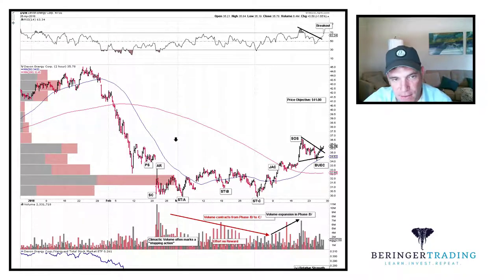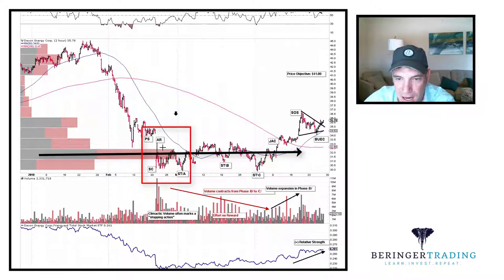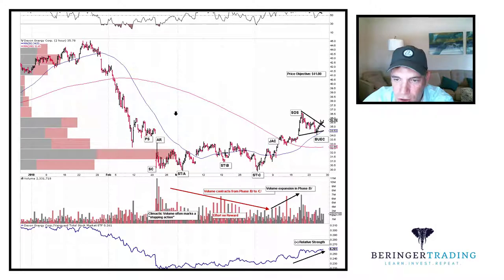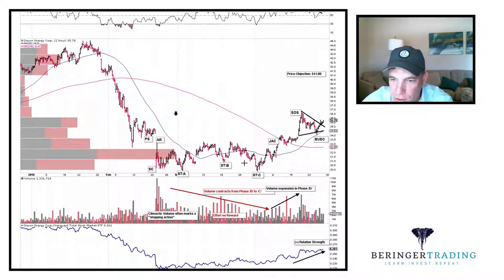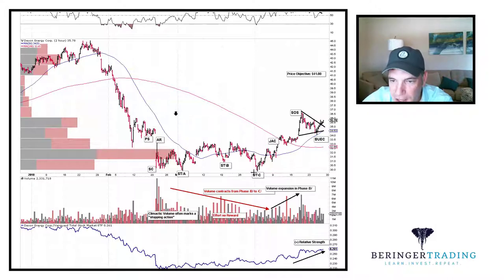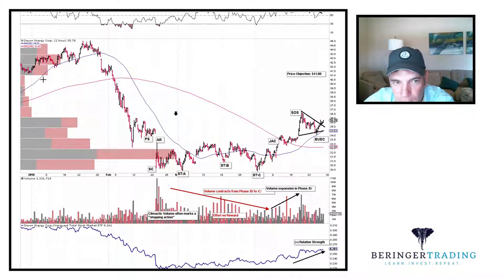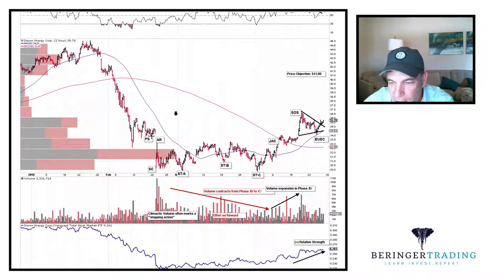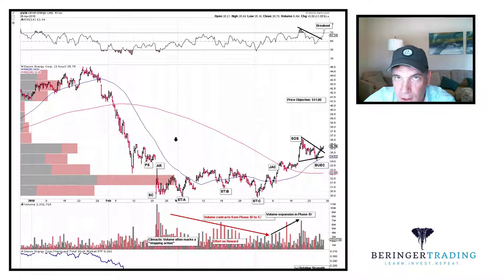Devon Energy Corp